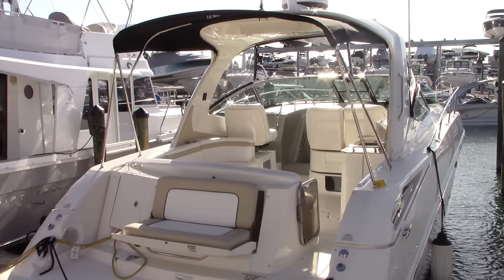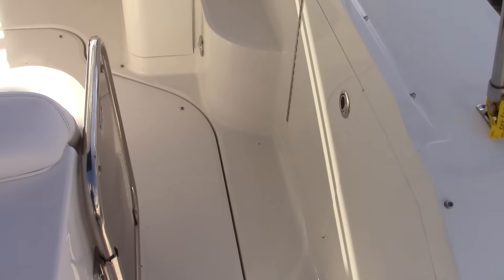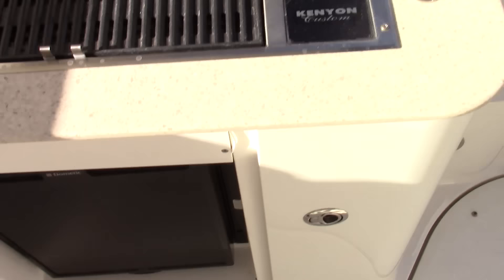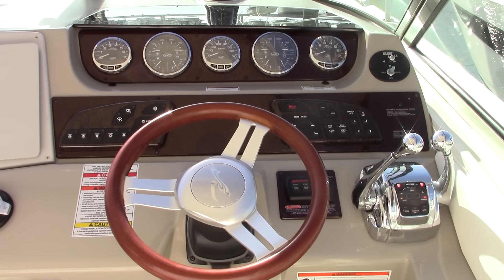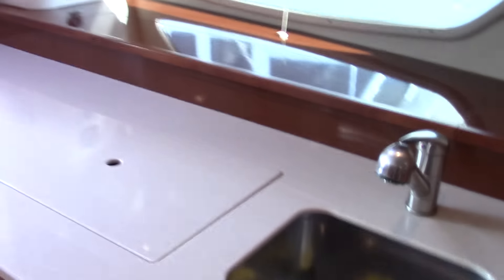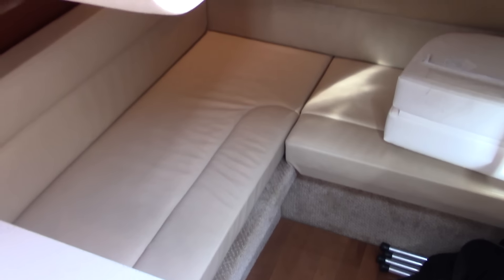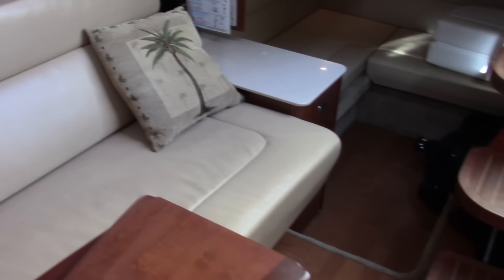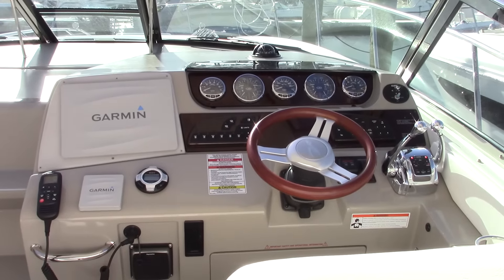2010 Sea Ray 370 Sundancer For Sale at MarineMax Sarasota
Already have your slip ready but can’t find the boat? Don't miss this one! Equipped with twin 8.2L inboard Gas V-Drives this can be kept in the water. A roomy interior with forward V-berth, big mid-stateroom and convertible salon sofa can sleep six in comfort. Plus there's a full galley and head, and a 26-inch flatscreen TV with remote DVD player.

Additional options Included: Cockpit air conditioning installed, DTS throttle controls, full isinglass enclosure, custom cockpit mooring cover, windshield covers, Updated Electronics with Garmin glass screen 12" MFD display and Garmin autopilot, cockpit filler cushion, rear facing jump seat, aft facing transom speakers, Cabin Saloon table, glomex Antenna, 172 Hours on Gas generator, fresh water flush kits for both port and starboard engines, and so much more!

This vessel has just been completely serviced, given fresh bottom paint, and professionally detailed by our certified technicians. Call in today to schedule a sea trial of one of the cleanest inboard V-drive boats in southwest Florida before its gone!